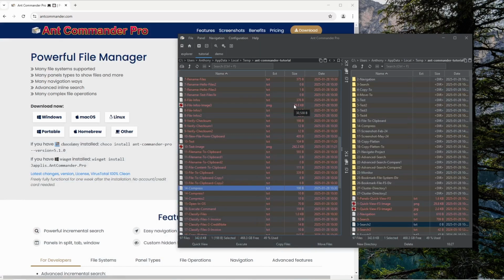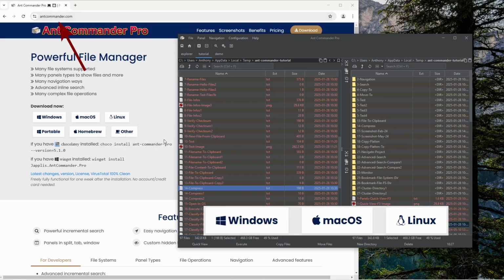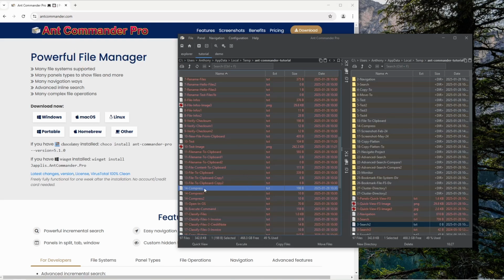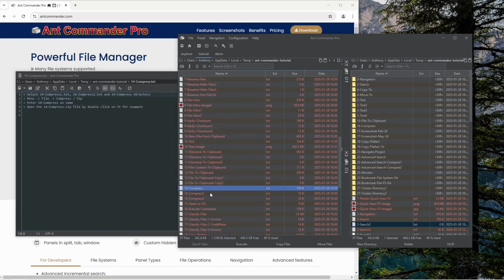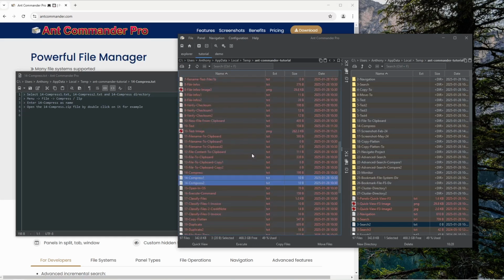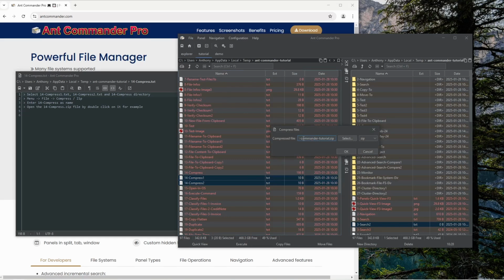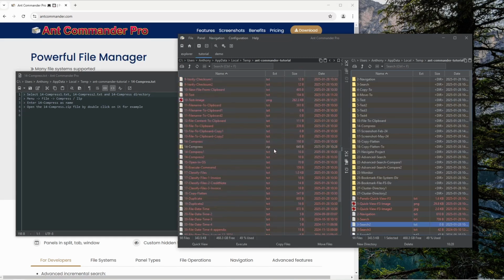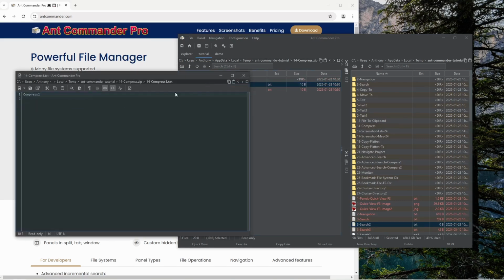Compress Files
How to compress files using Ant Commander Pro file manager.

for Windows, macOS and Linux

Tutorial Instructions:
* Select 15-Compress1.txt, 15-Compress2.txt and 15-Compress directory
* Menu - File - Compress / Zip
* Enter 15-Compress as name
* Open the 15-Compress.zip file by double click on it for example